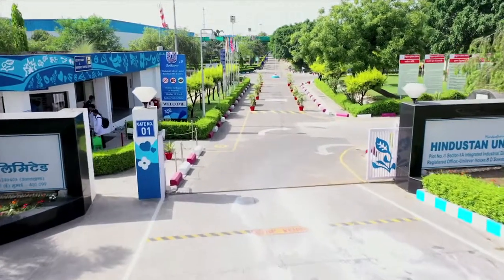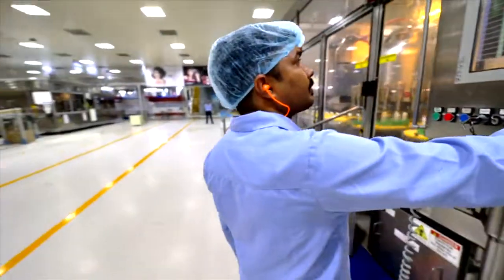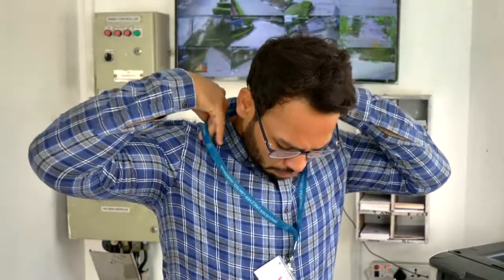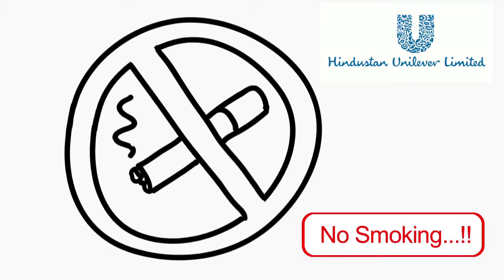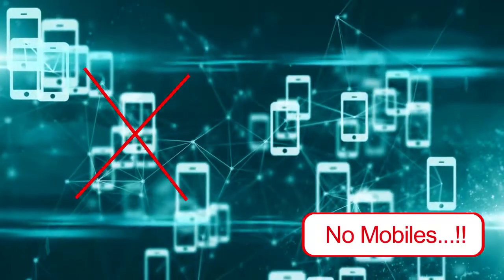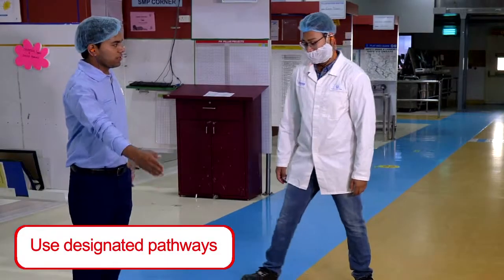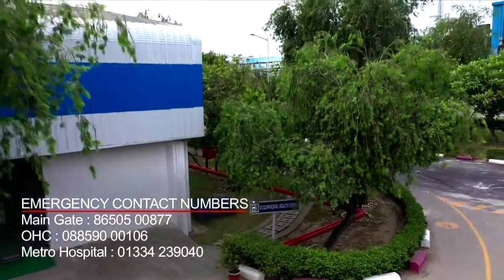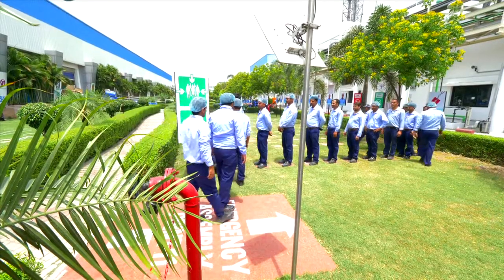HUL Haridwar safety and Induction film